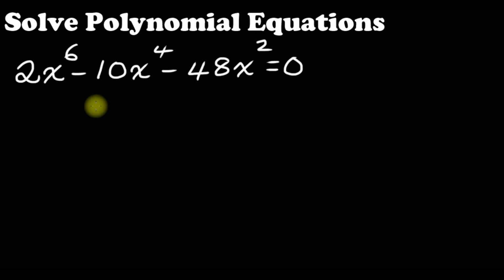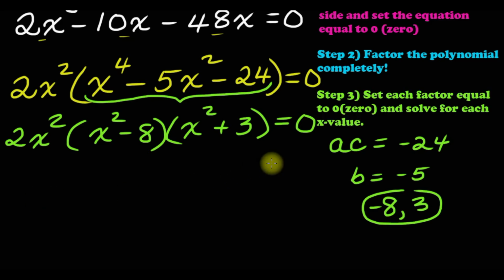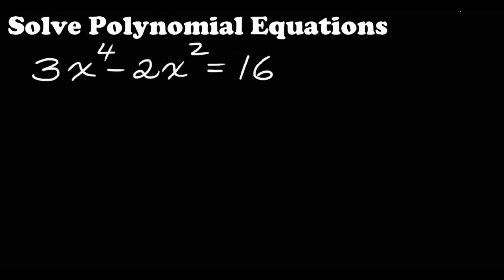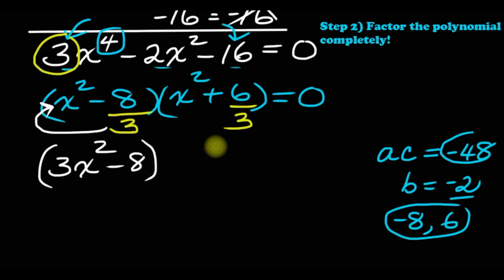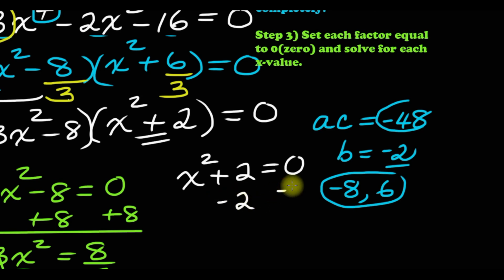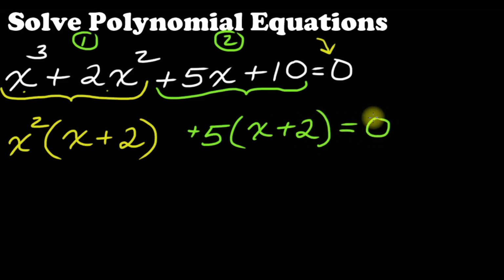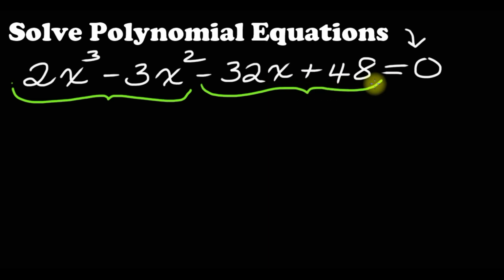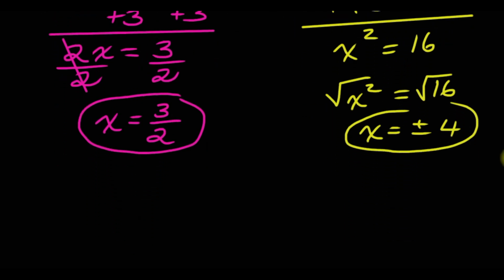How To Solve Polynomials Part 2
This math video tutorial shows you how to solve  polynomials. The video provided contains easy-to-follow procedures to solve polynomials. The video contains many examples of practice problems for you to work on solving polynomials.